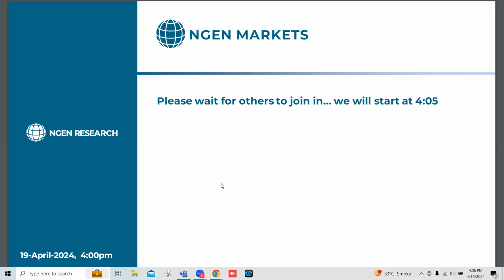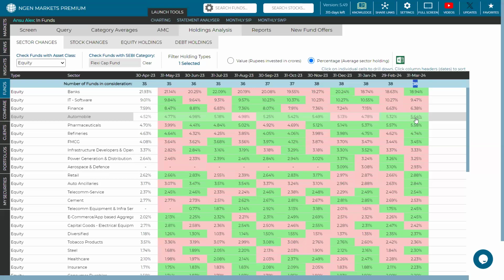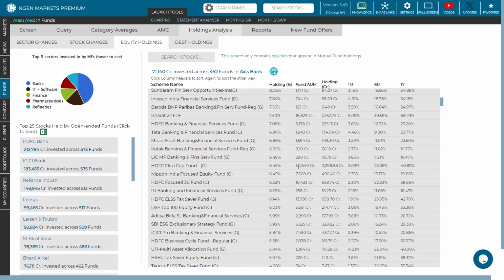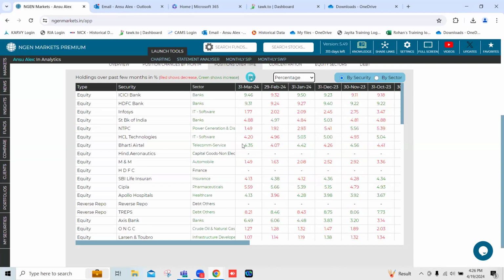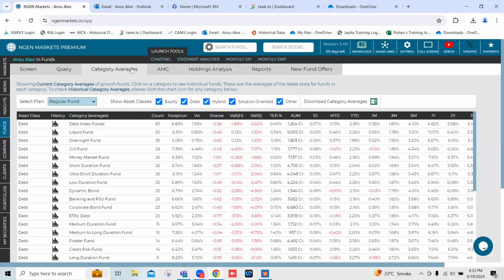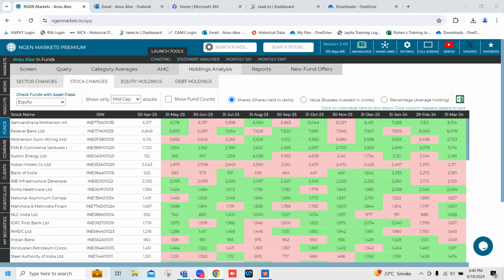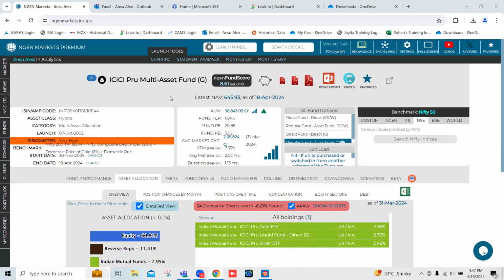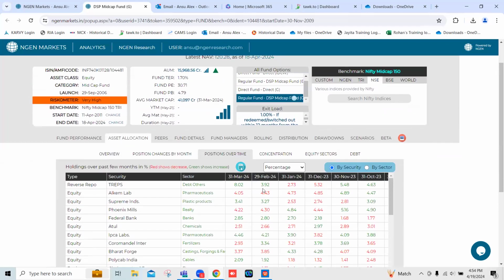Holding Analytics of Mutual funds | Training on 19th April 2024 | Webinar Series